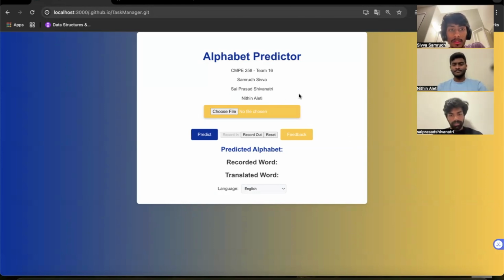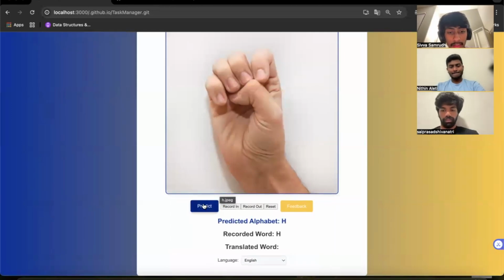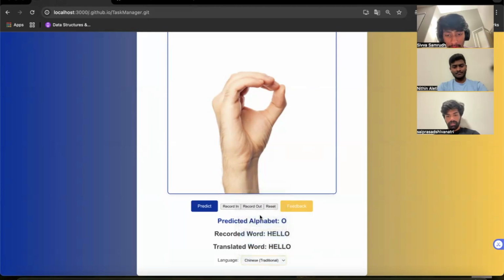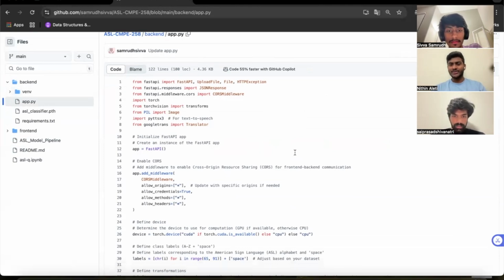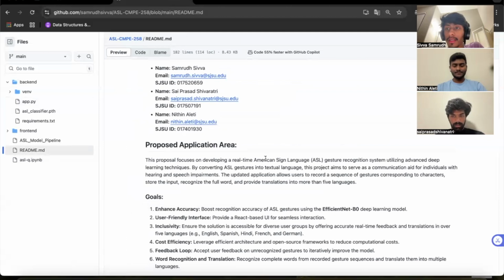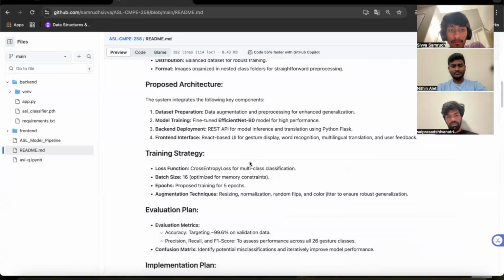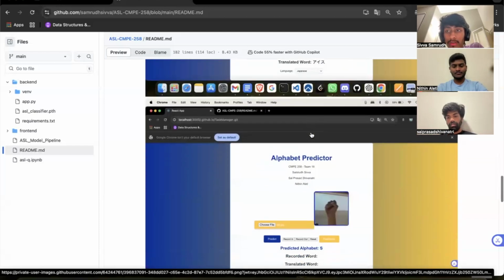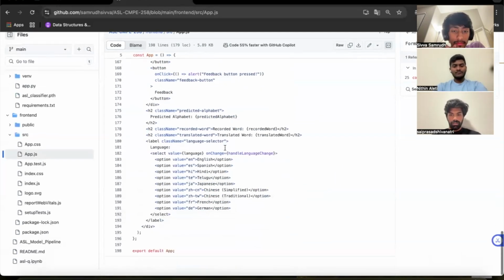CMPE 258 Final Project Presentation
We are excited to present our project, "Deep Learning-Powered ASL Recognition with Multilingual and Adaptive Feedback Features," a collaborative effort by our team for the CMPE-258 course at SJSU. This project showcases a robust application that combines cutting-edge deep learning techniques, an intuitive React-based UI, and advanced backend processing using FastAPI. The system enables real-time recognition of ASL gestures, word formation, and multilingual translation, aiming to bridge communication gaps for individuals with hearing and speech impairments.
Features:
Real-Time ASL Gesture Recognition: Powered by the EfficientNet-B0 deep learning model.
Word Recognition: Seamlessly constructs words from ASL gestures.
Multilingual Translation: Translates recognized words into over five languages, including English, Spanish, Hindi, French, and German.
User-Friendly Interface: Developed using React for real-time feedback and enhanced accessibility.
Feedback Loop: Users can submit corrections to improve model performance over time.
A special thanks to our Professor for their guidance, encouragement, and support throughout this project. Your insights and teachings were instrumental in helping us design and execute this solution.
Dataset: ASL Alphabet Dataset from Kaggle
Model: EfficientNet-B0 (timm library)
Backend: FastAPI
Frontend: React.js